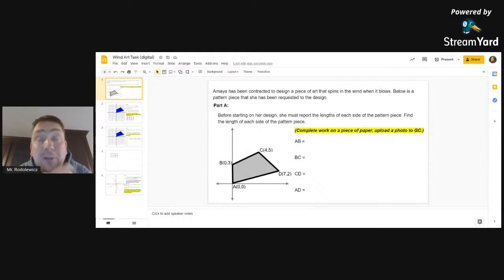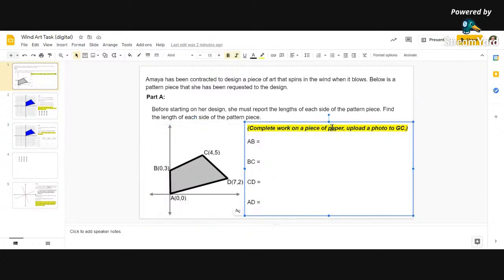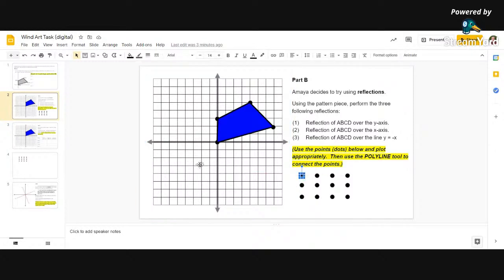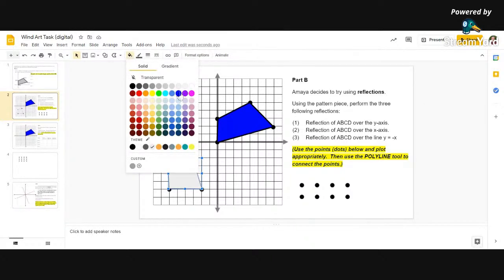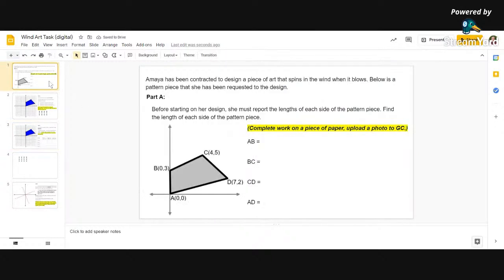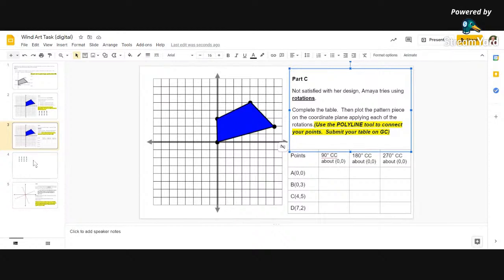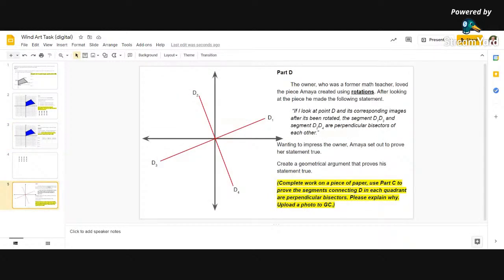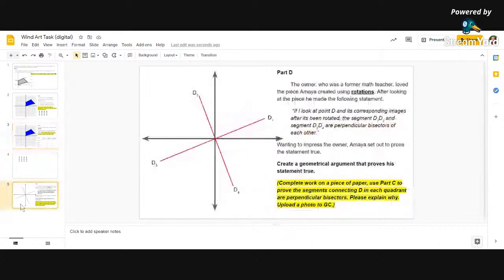Mar 26: Wind Art Common Task